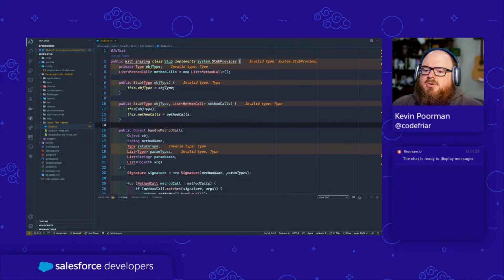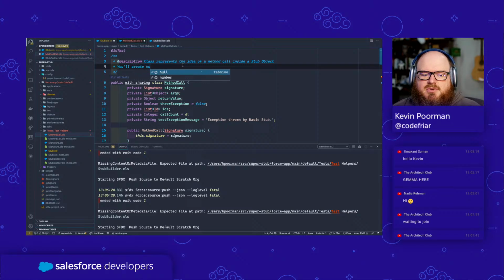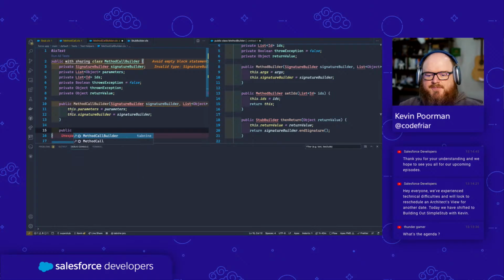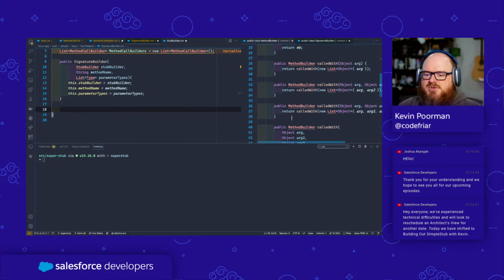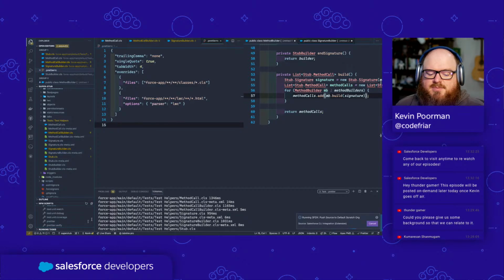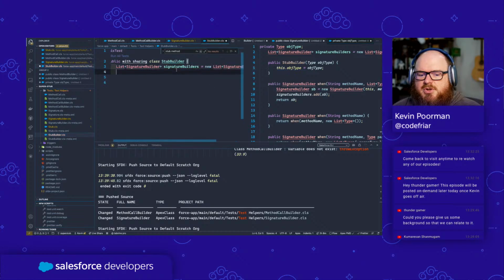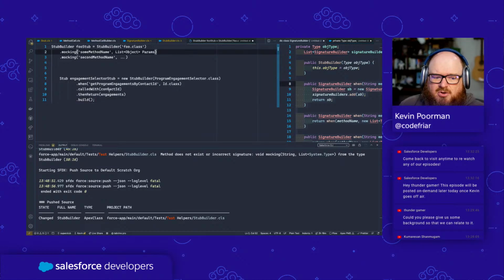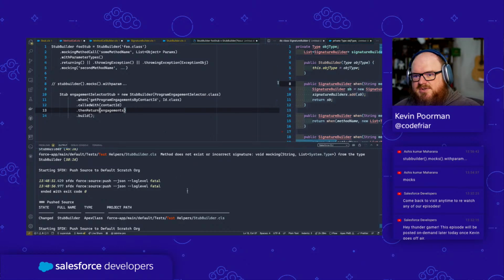Building out SimpleStub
In this episode of codeLive we'll be synthesizing the best of the Stubbing Frameworks.